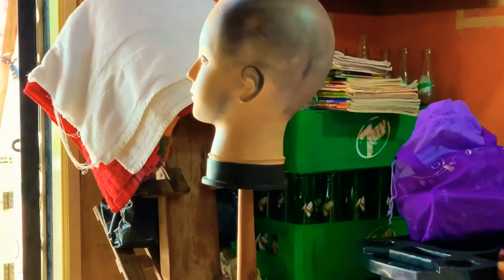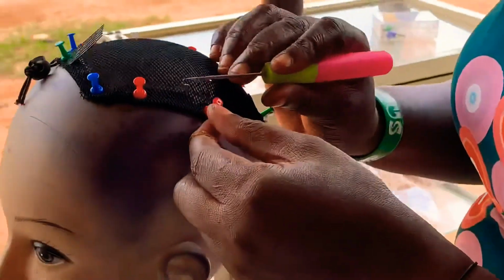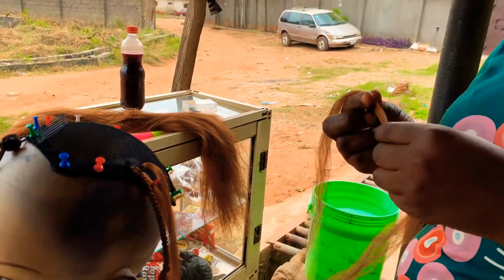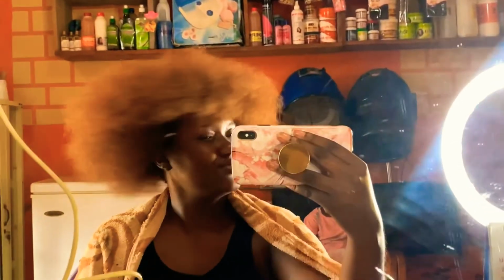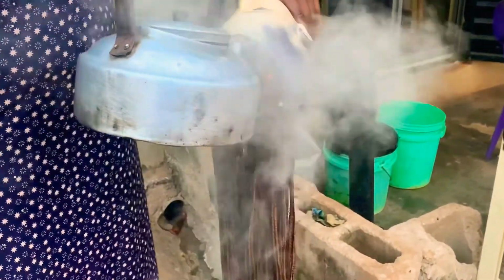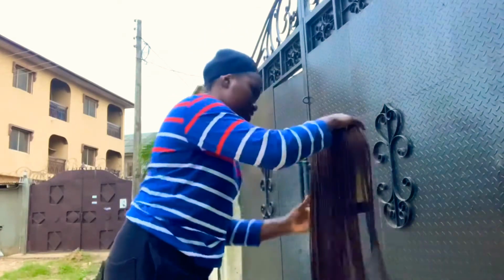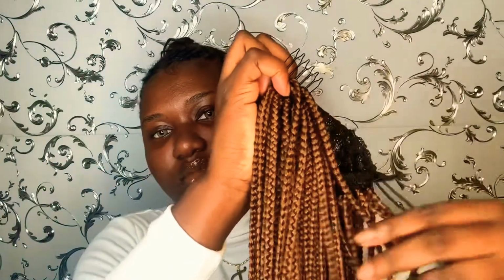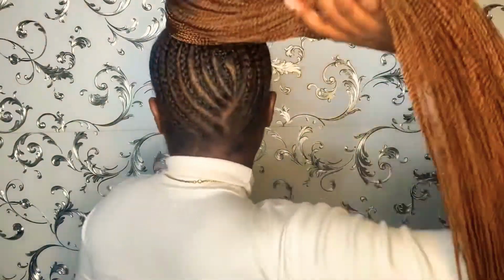Easy KNOTLESS Crochet Ponytail Braid Wig| Small Knotless Braids for Wigs| Tega Clifford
This is a short, easy and simple tutorial on how to make a Knotless Crochet Ponytail Wig.
Simplest Crochet Braid wig for 2020.
For this style I used “Expression Rich Braid Attachment” in Color 30.
A ponytail Wig Cap
A Crochet Pin and Hot Water Treatment.
This is definitely going to be one of my favorite hairstyles
All I have to make is Different “Shuku” hairstyles and attach my Knotless ponytail wig to my Hair.